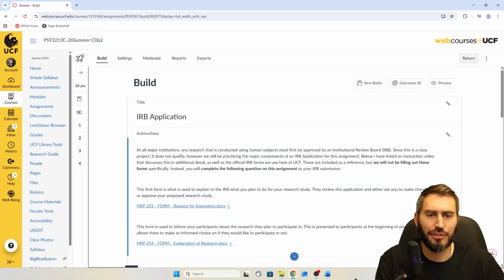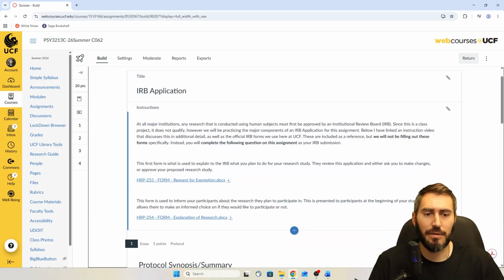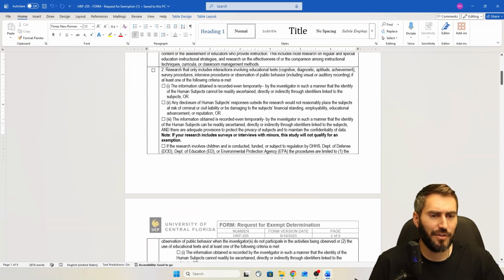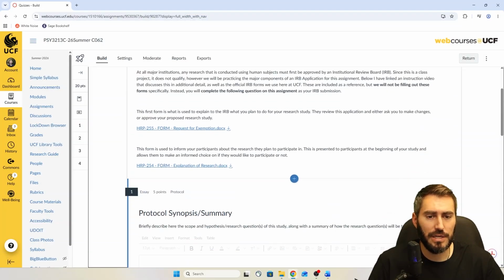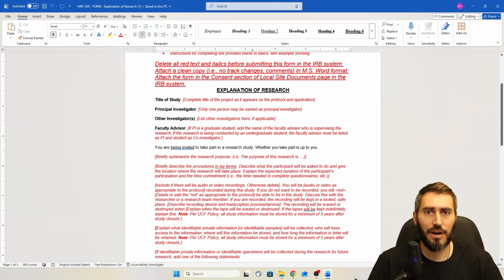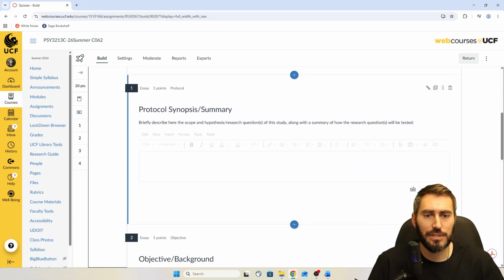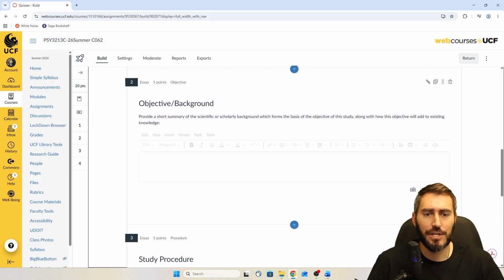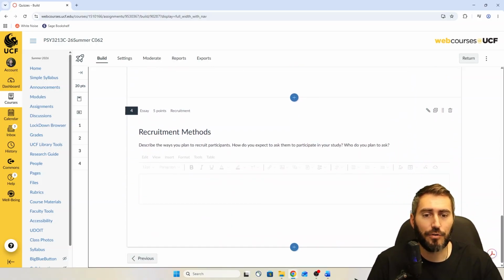Research Methods - IRB Assignment